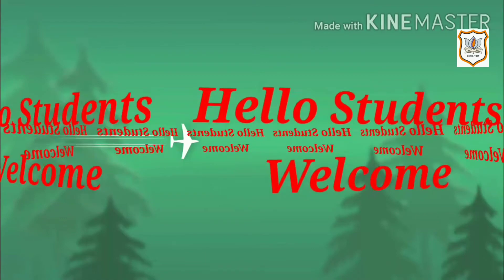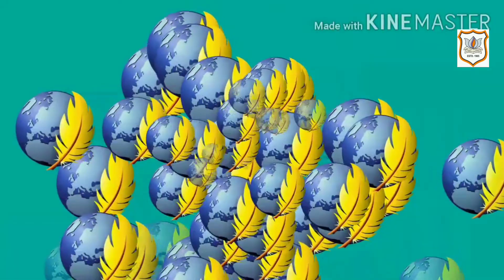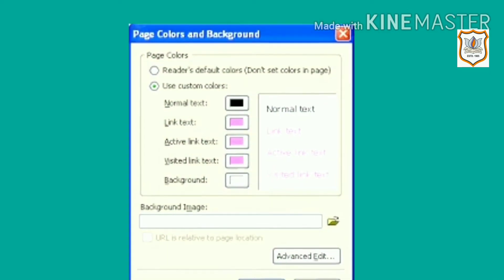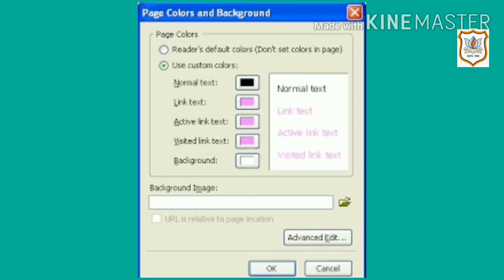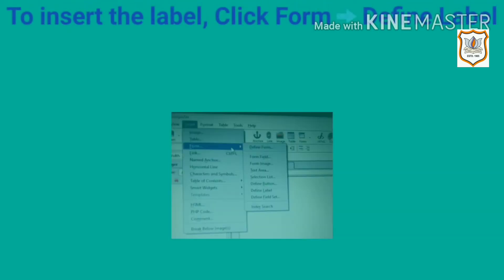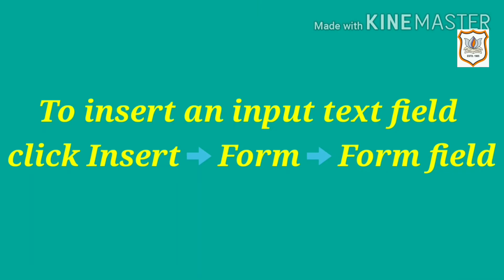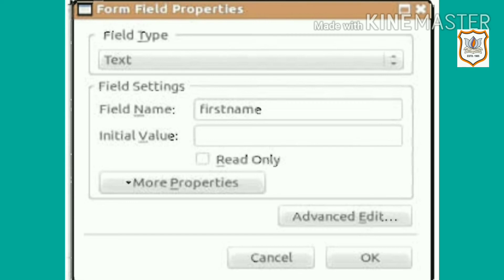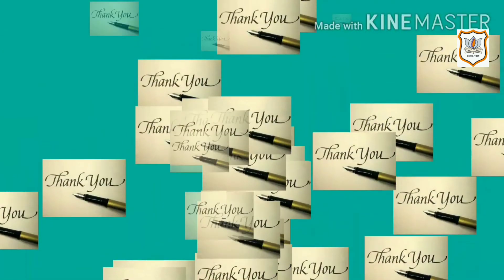STD XII Computer Ch - 1 ( Continued )